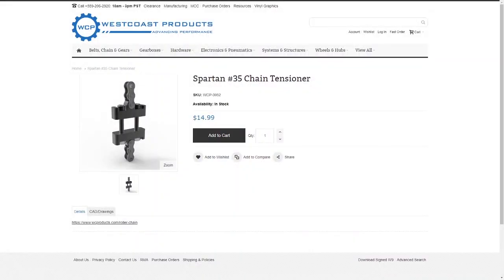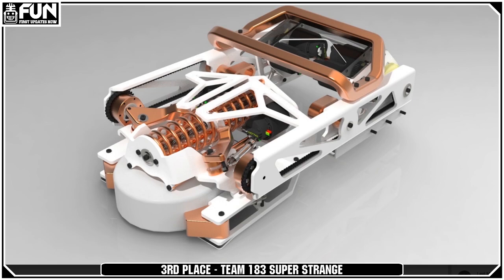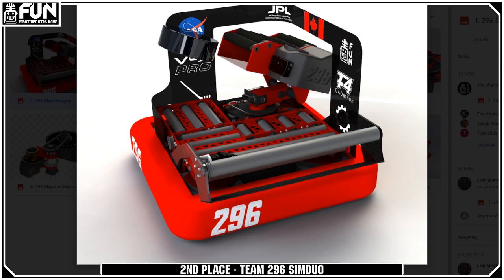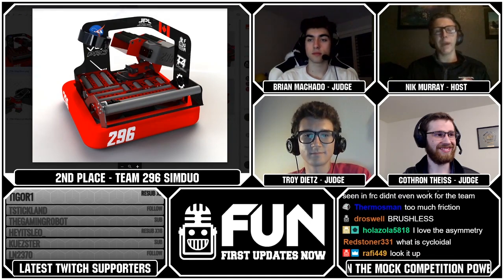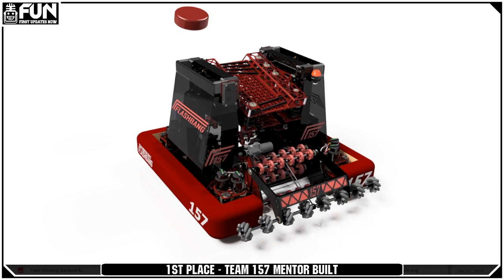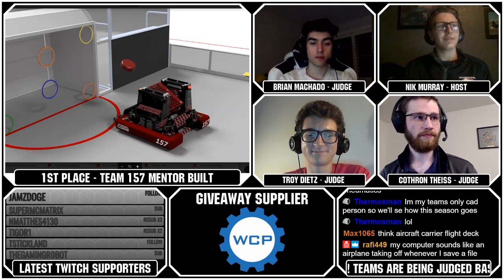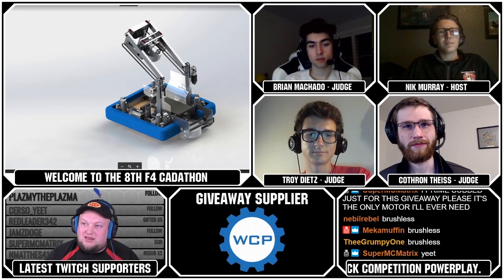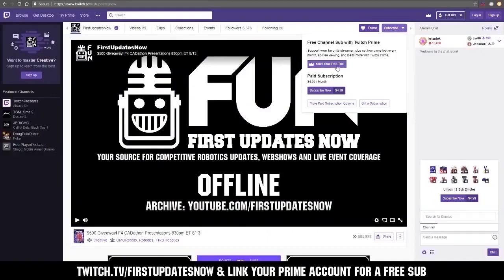Ranks 1-3 F4 8th CADathon PowerPlay - First Updates Now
Team Rank
157 1
296 2
183 3